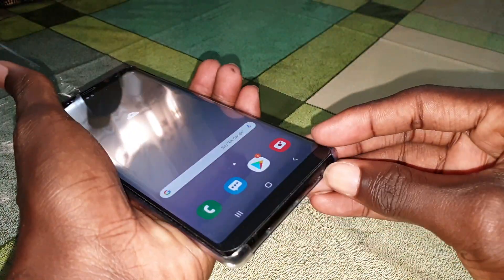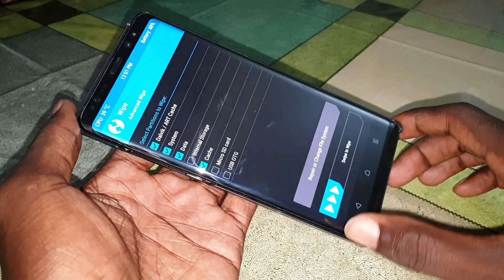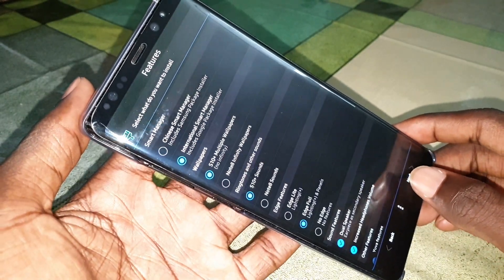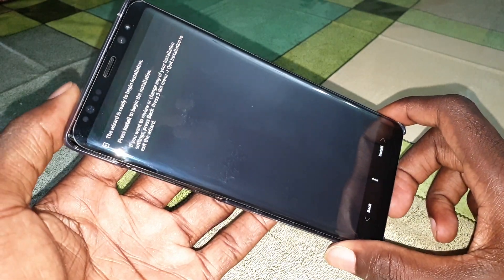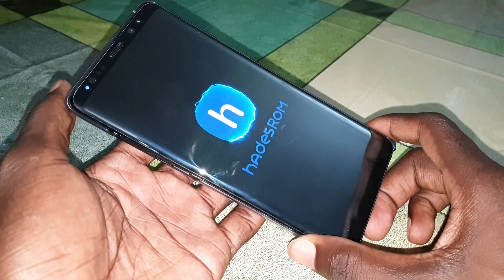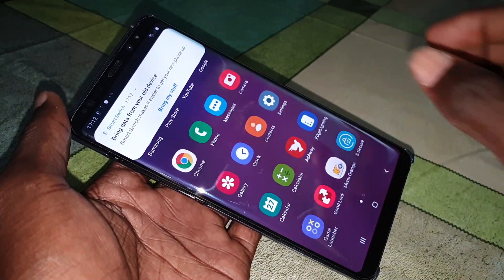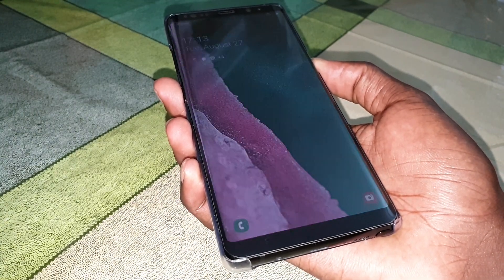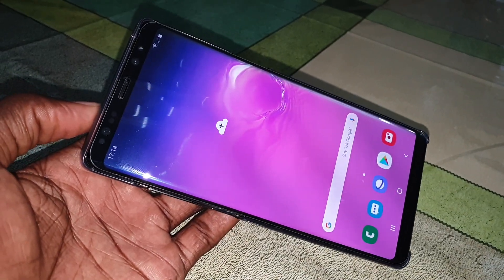Install Galaxy S10 PLus Rom on Note8/S8/S8+ HadesRom v10